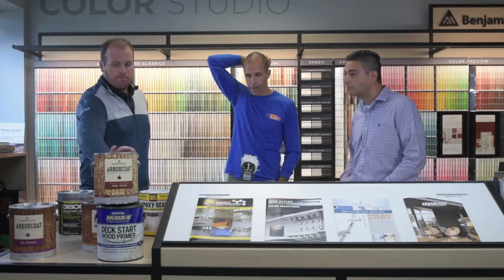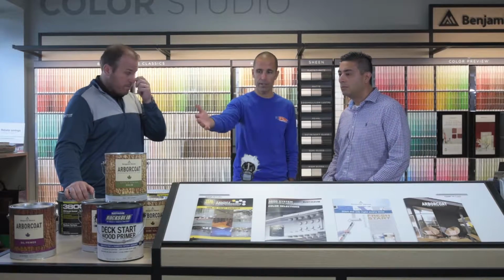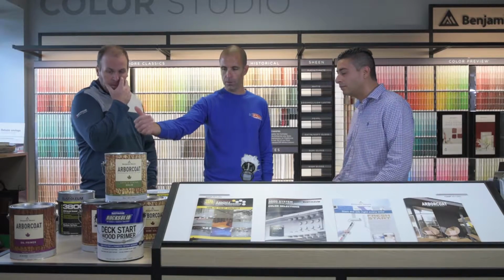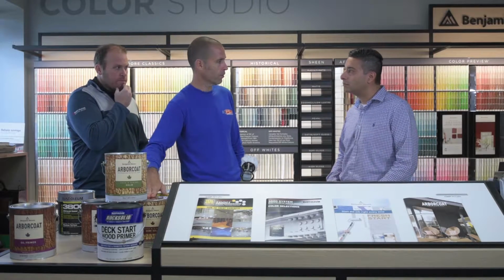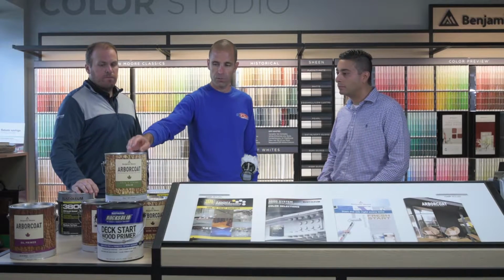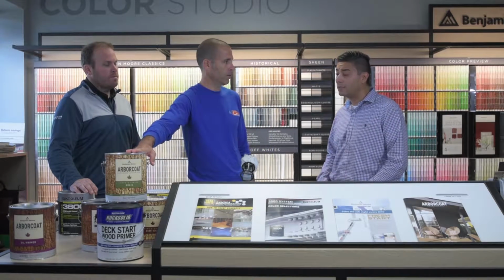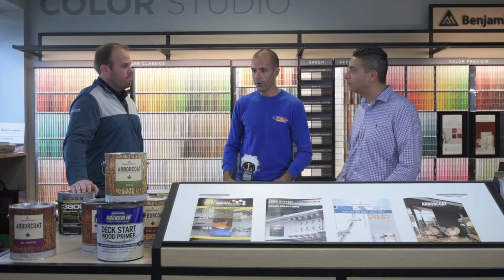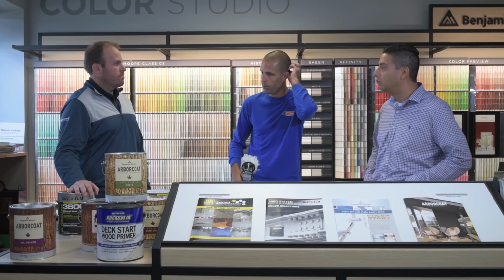Benjamin Moore's Arborcoat: a solid color stain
The solid color stain is the most opaque of the finishes available on the Arborcoat line, hence giving you the look of a painted surface. In this video, you will learn why you'd want to use a ​solid color stain versus the alternatives.